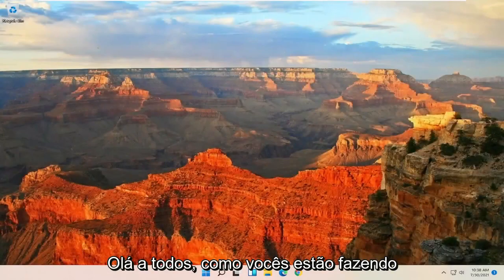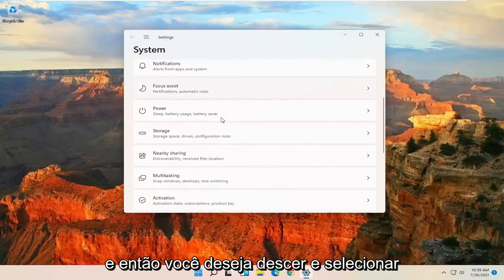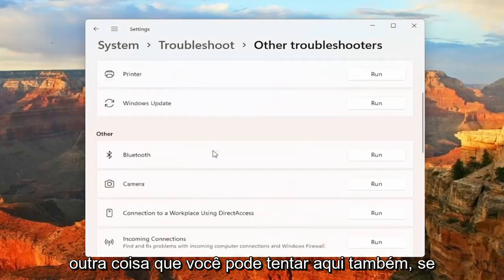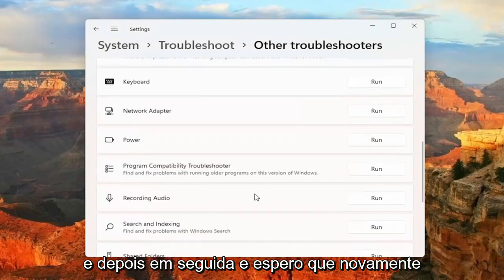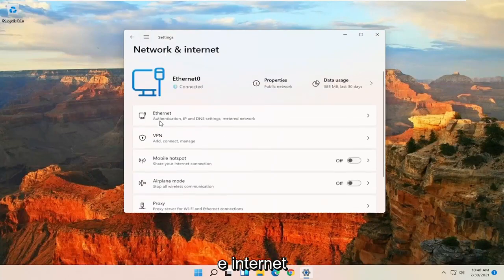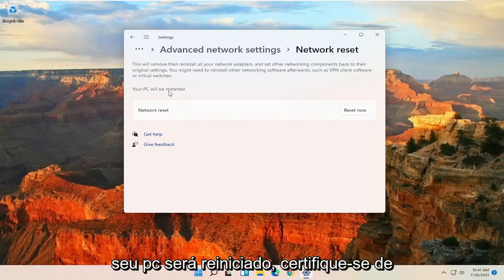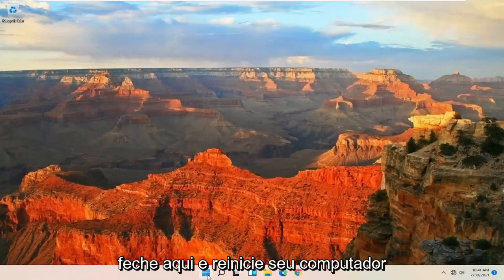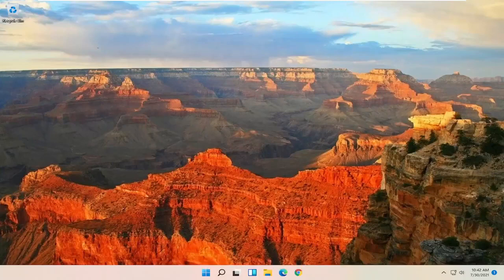Adaptador Wireless não funciona? Windows 11 (SOLUÇÂO)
Diferentes problemas de software e hardware podem fazer com que seu laptop HP não se conecte ao Wi-Fi no Windows 11, portanto, há certas etapas de solução de problemas que precisam de acesso à Internet usando uma conexão de rede com fio ou um segundo computador ou dispositivo.

Aqui, abordaremos especificamente o problema de o laptop HP não se conectar ao Wi-Fi no Windows 11 usando uma rede sem fio (roteador).

Problemas abordados neste tutorial:
hp nenhuma rede wi-fi encontrada
hp nenhum adaptador wi-fi encontrado
hp sem conexão wi-fi
laptop hp wi-fi sem acesso à internet
laptop hp sem opção wi-fi
laptop hp wi-fi sem internet protegida
hp wi-fi sem acesso à internet
hp nenhum adaptador wi-fi encontrado windows 11
hp wi-fi conectado, mas sem acesso à internet
laptop hp sem conexão wi-fi
laptop hp sem driver wi-fi
laptop hp nenhuma rede wi-fi encontrada